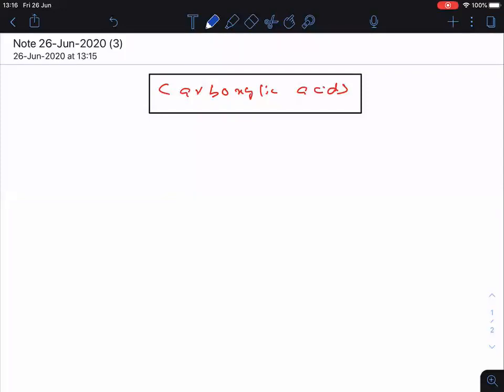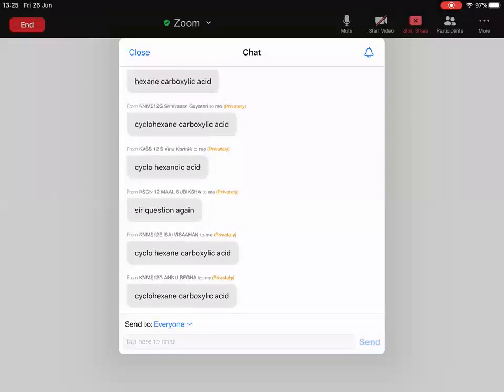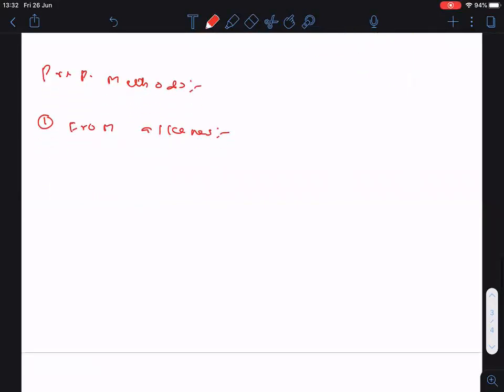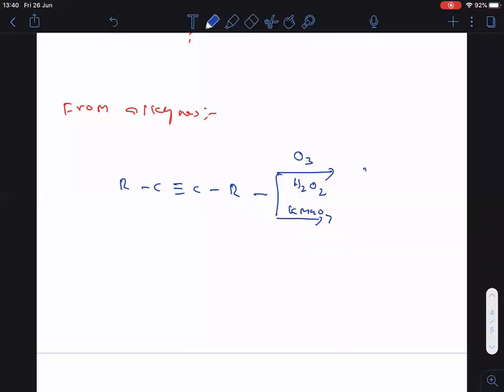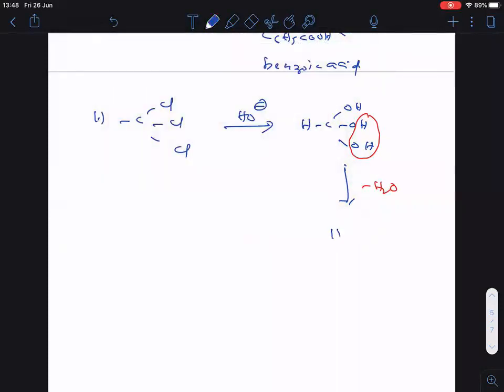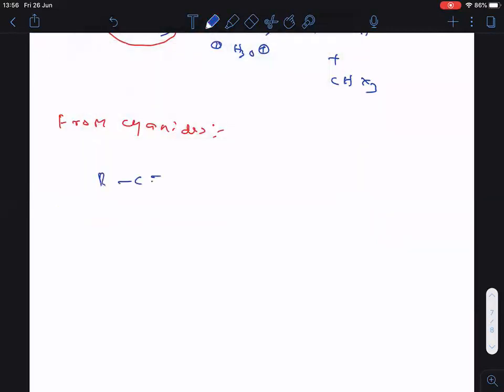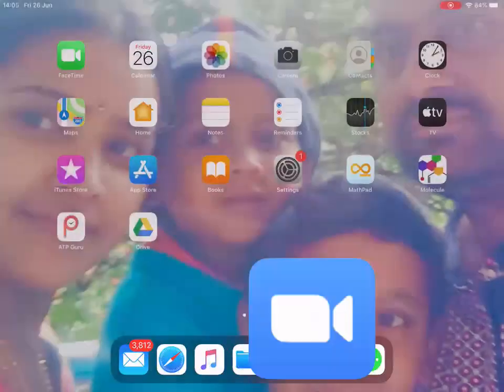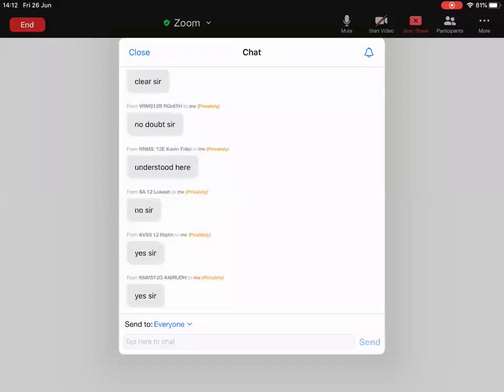June 26 - 12th JEE - Chemistry - LC